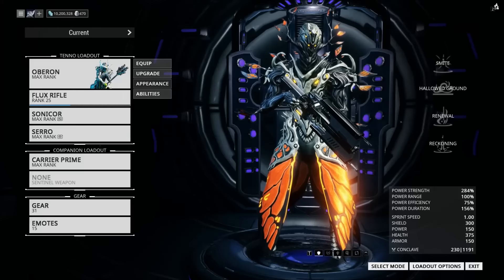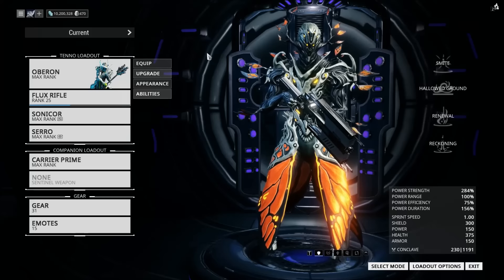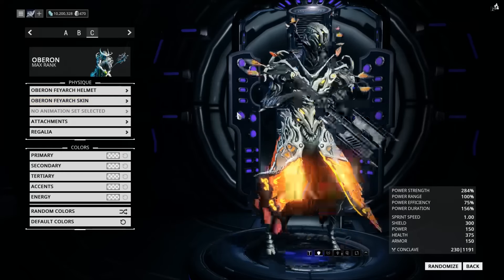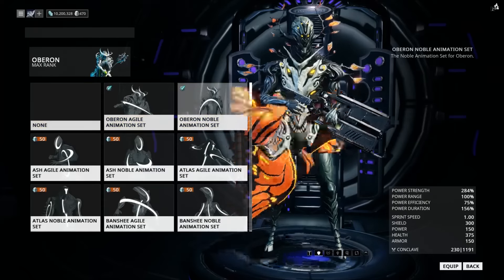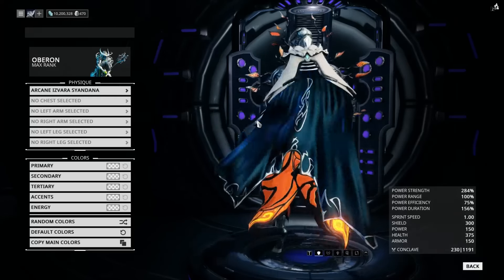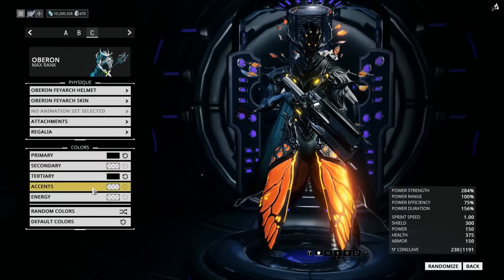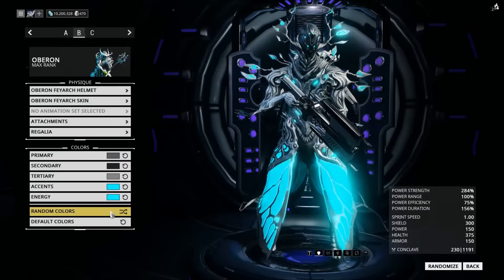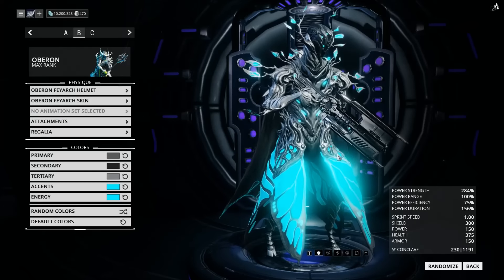Oberon (April Fools) - Building the Best (Warframe)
Warframe is free on steam or warframe.com, and if you want to be a space ninja pirate wizard then you should check it out.

Building the Best is a series where I take weapons and frames from Warframe and make them awesome.